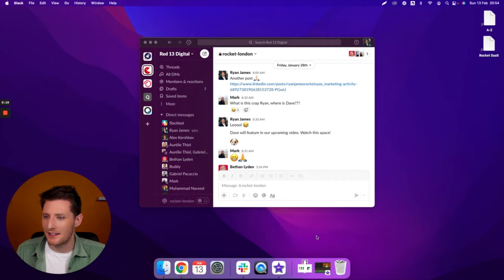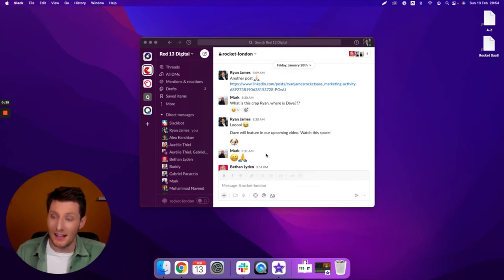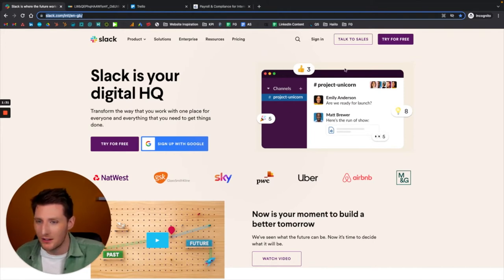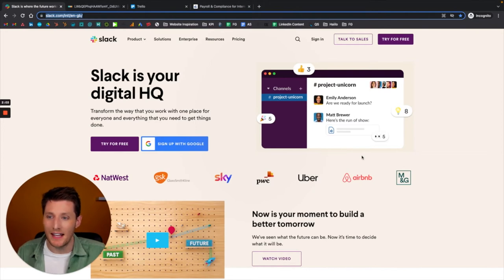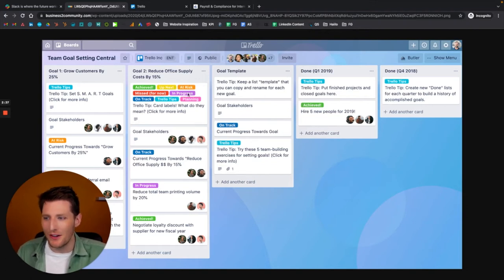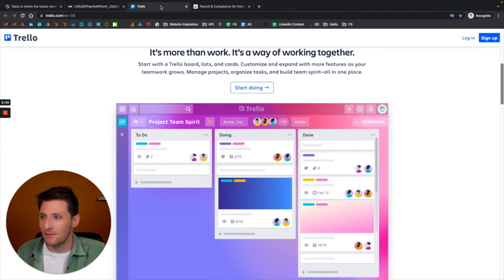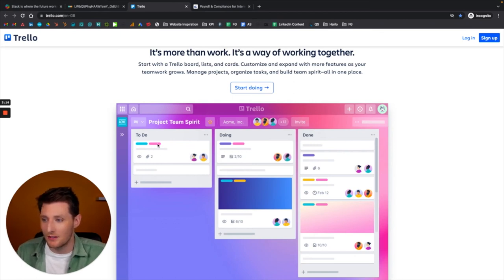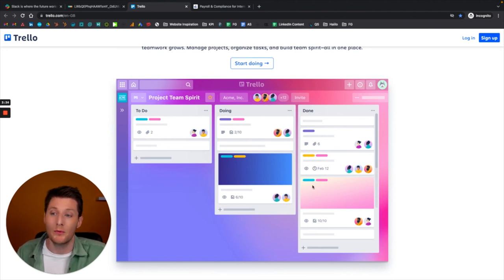How to Showcase SaaS Software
🚨 Still using screenshots to display your SaaS on your website? 🚨

Create a visual display that's as dynamic as your product offering...

Let's see how Slack and Trello display their software on their website, resulting in 📈 sales.